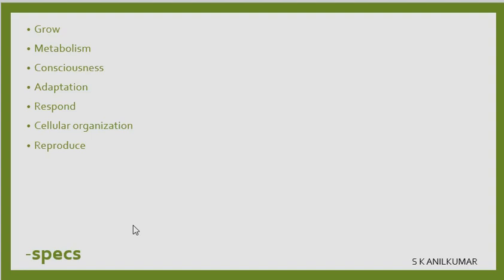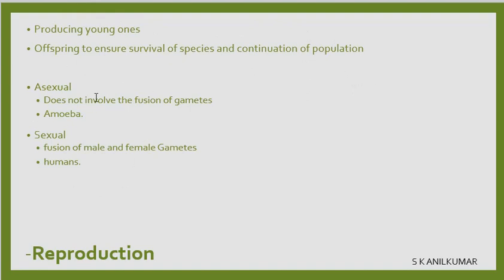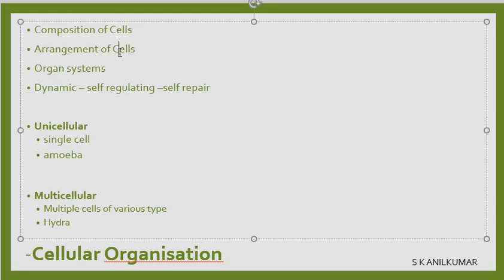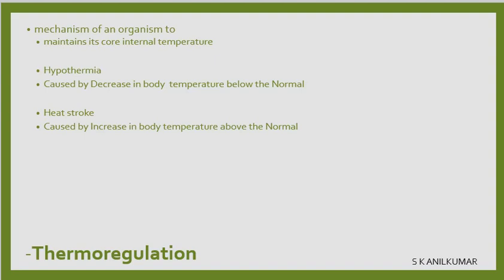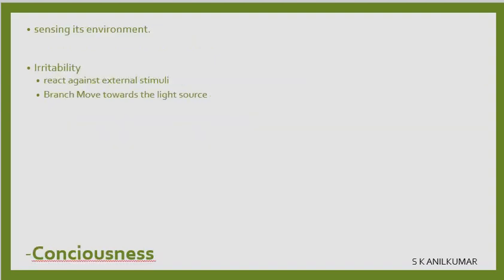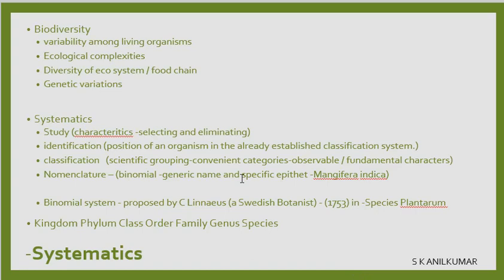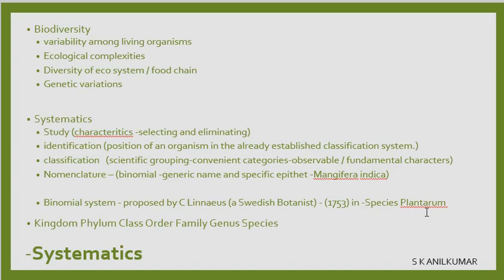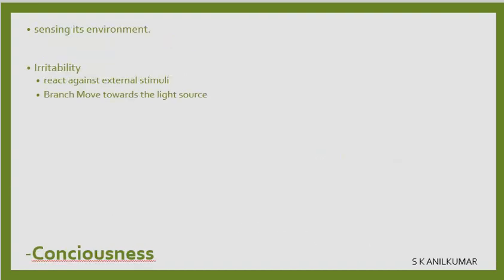Characteristics of Living Beings Biology Basics